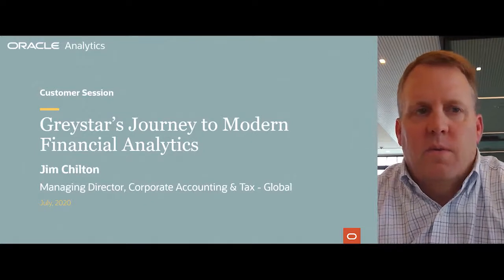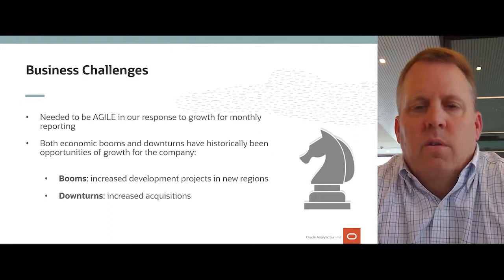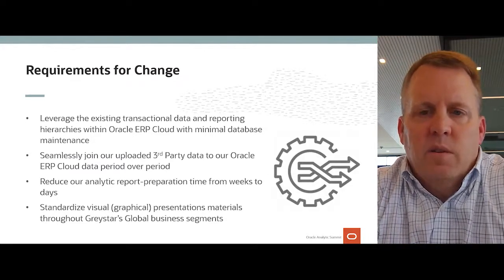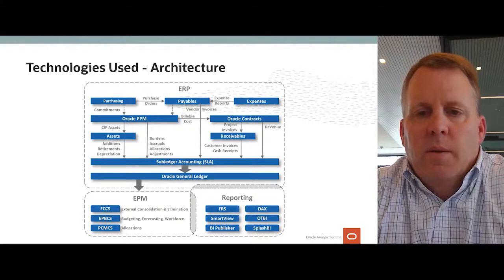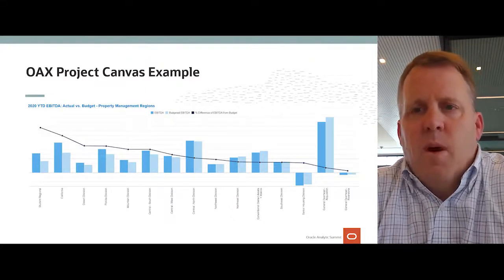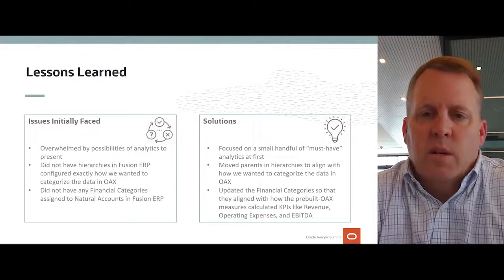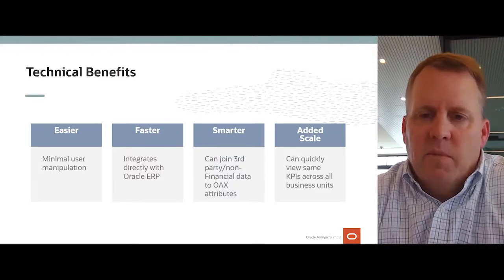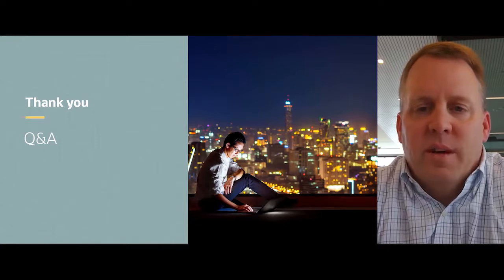Jim Chilton of Greystar Presents Improving Efficiencies with Autonomous Analytics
Oracle Analytics Virtual Summit 2020
July 07, 2020
Customer Session